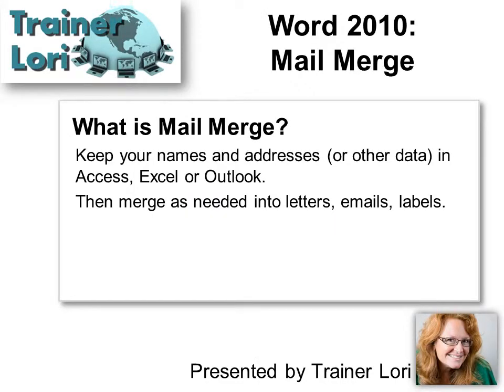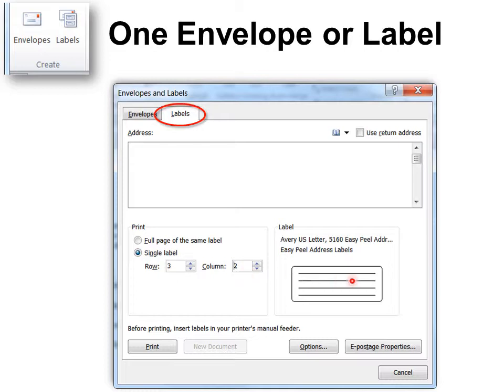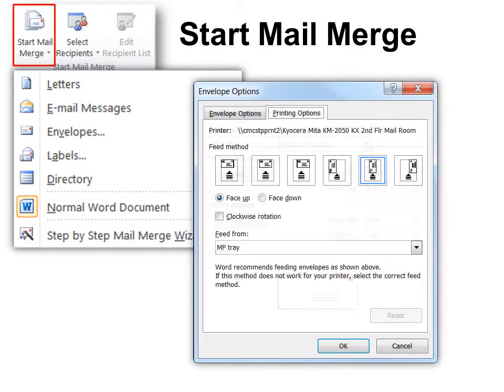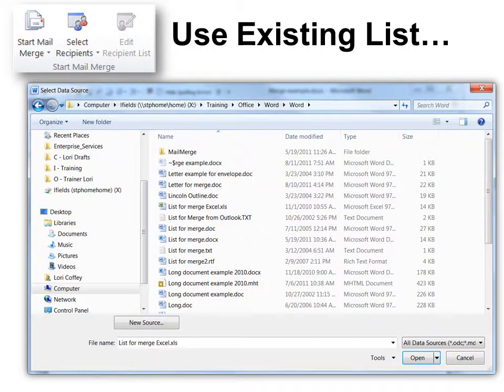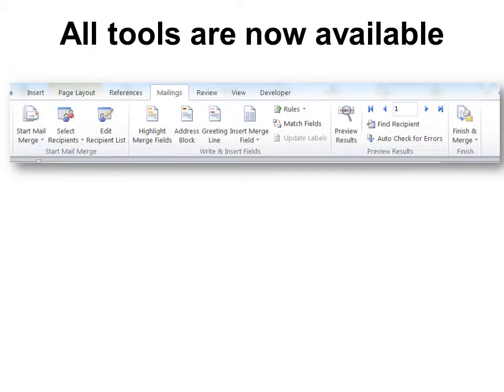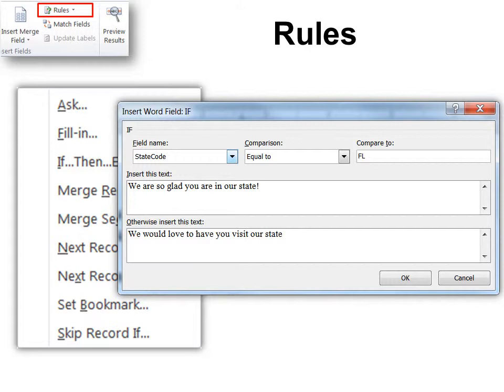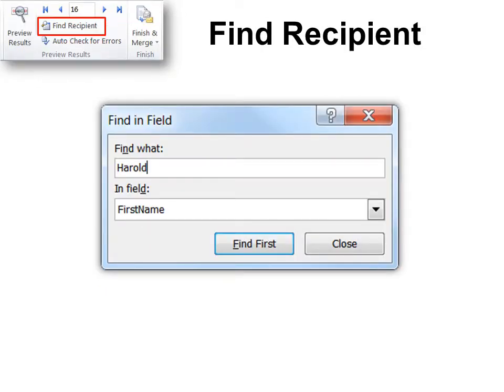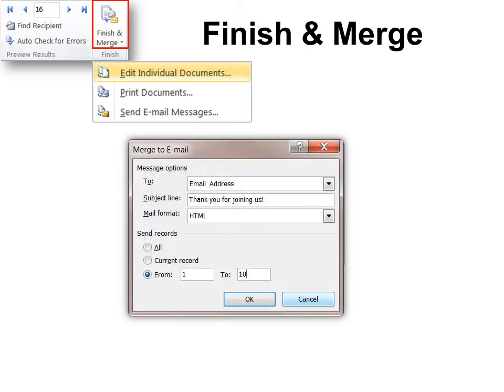Word 2010 Mail Merge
TrainerLori shows you all the options in Word 2010 Mail Merge including merging emails in this brief video tutorial.